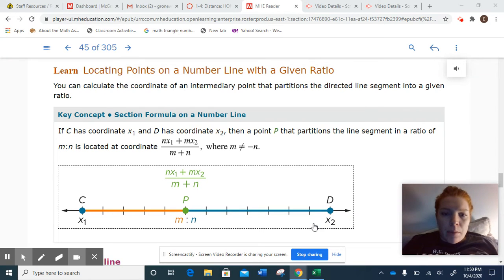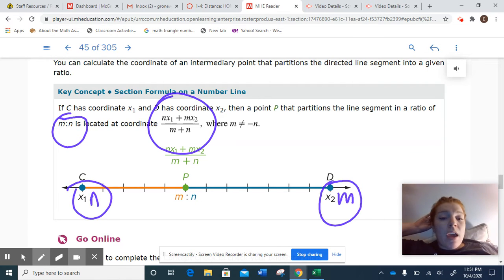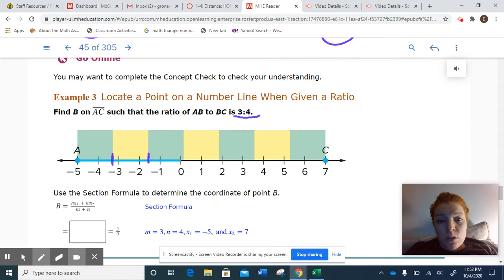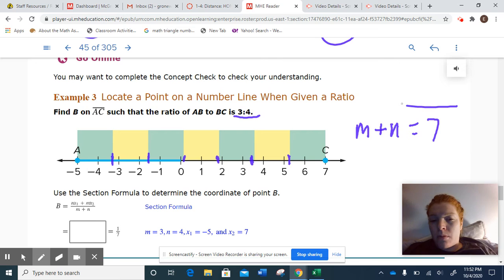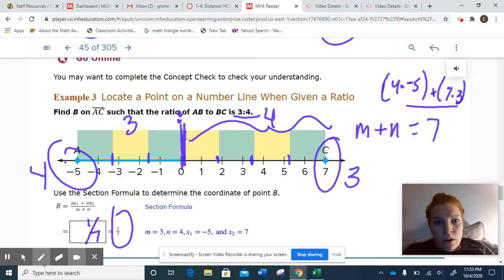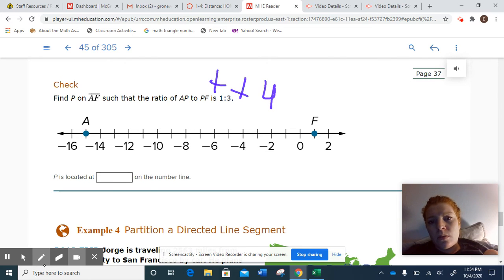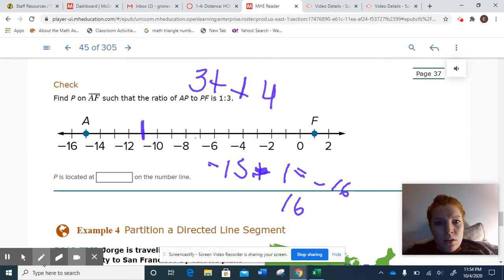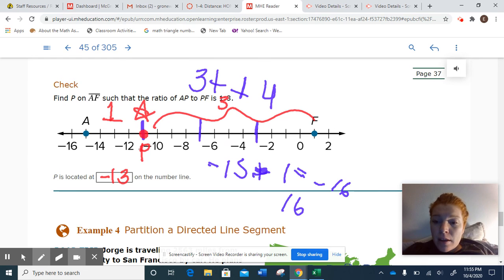1-5: Example 3